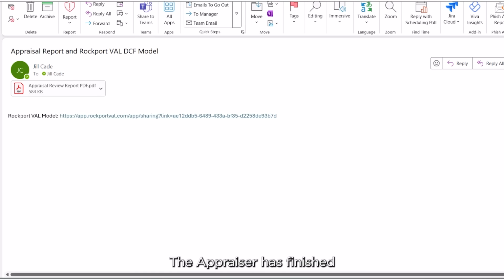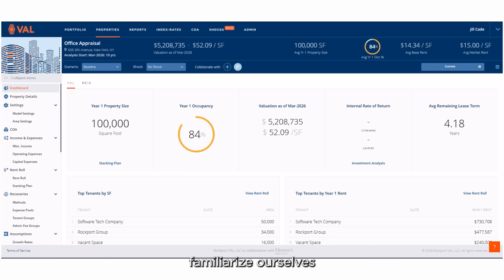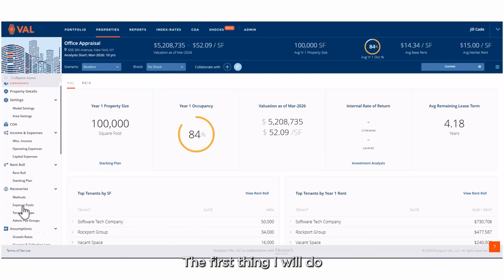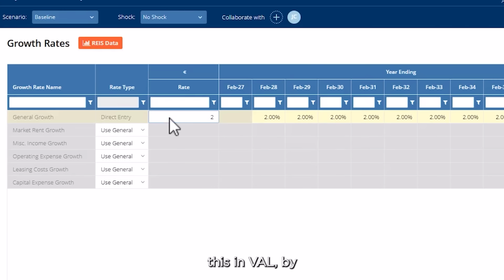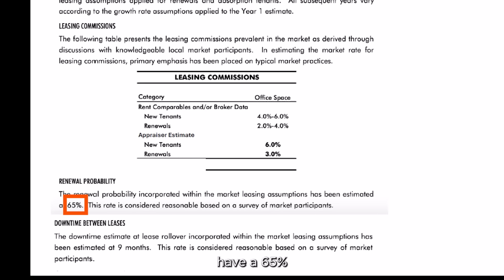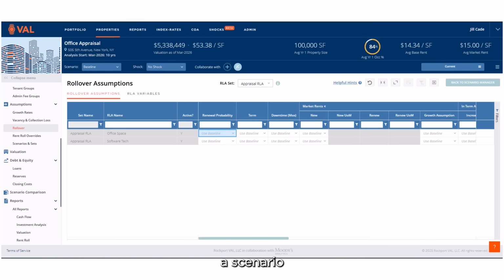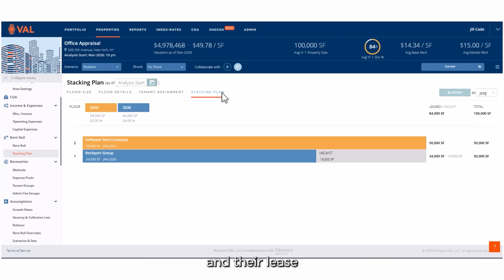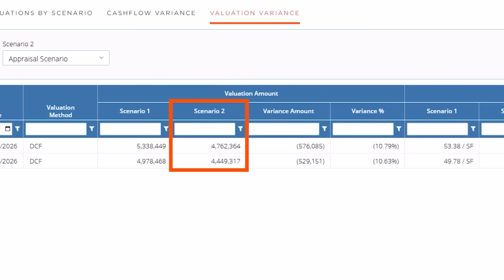Rockport VAL: Streamlining the Appraisal Review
In this video, Lynn Clarke, Head of Customer Success at Rockport VAL, walks through how Review Appraisers can leverage Rockport VAL to efficiently validate assumptions in an appraiser’s discounted cash flow (DCF) model and perform targeted stress tests - all within a few clicks.

With Rockport VAL, users can easily compare model assumptions to those in the appraisal report, adjust variables like growth rates, renewal probabilities, and discount rates, and run custom scenarios to explore potential valuation impacts. Whether you're evaluating leasing assumptions or assessing tenant-specific risks using the Stacking Plan, VAL enables a seamless, transparent review process.

This functionality empowers Review Appraisers to identify discrepancies, apply stress-testing scenarios, and generate comprehensive reports. Rockport VAL supports consistency, accuracy, and faster turnaround for appraisal validations.

See how Rockport VAL can streamline your review process and strengthen your confidence in valuation analysis.